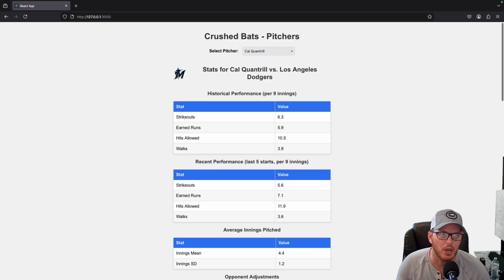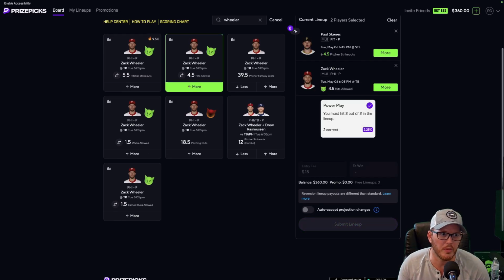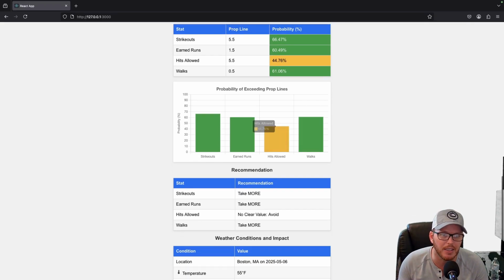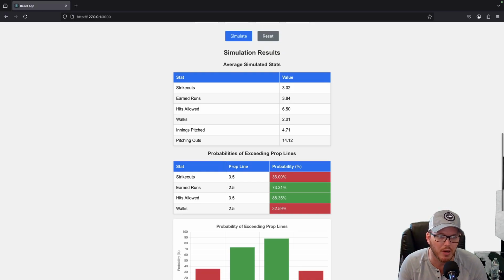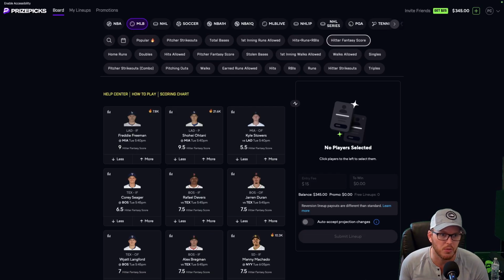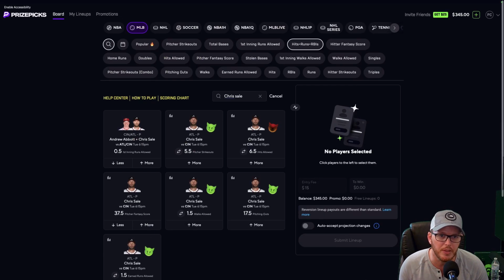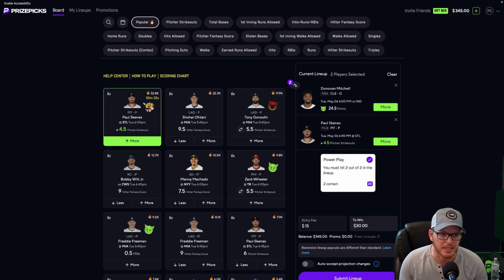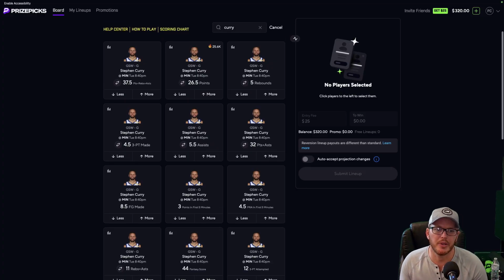NBA PrizePicks Today | Best 5 Picks | Tuesday | 5/6/2025 | 4 MLB Picks ALSO!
PrizePicks, ParlayPlay and Underdog betting tips for May 6 2025. PrizePicks mainly, but other sites as well.

If you want to use my research tools, Outlier Bet, code: crush for 37 days free!

Use code: CRUSH on any of the sites below for a full deposit match + free month of my discord!